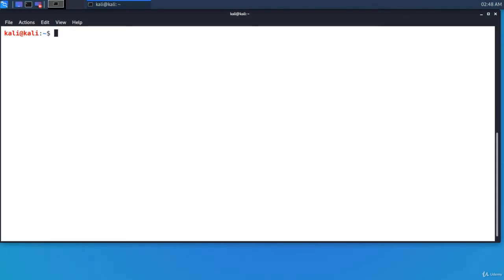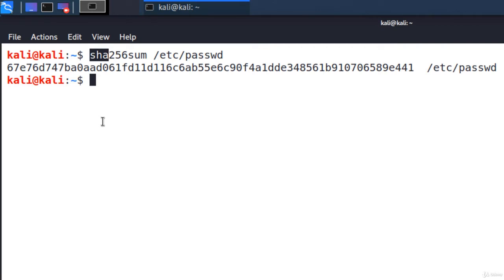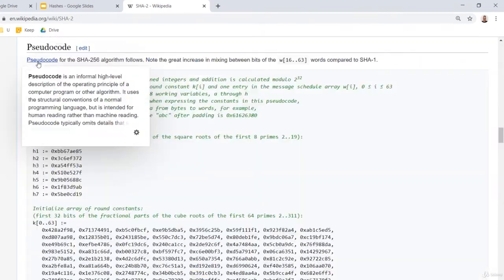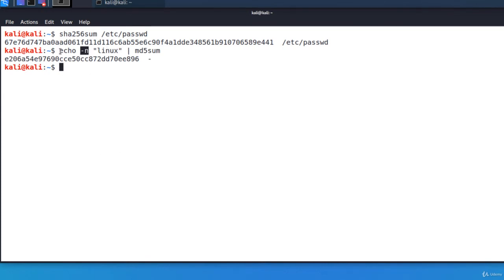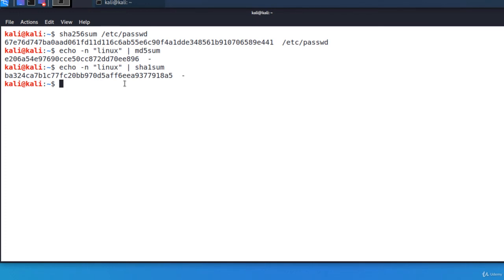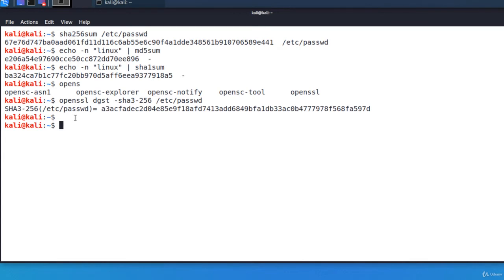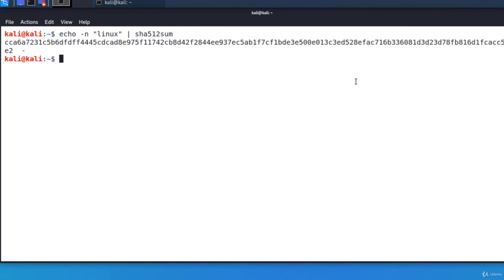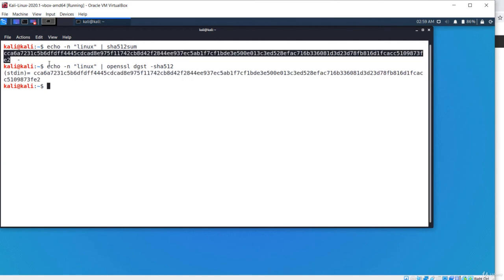1 Intro to Hashes